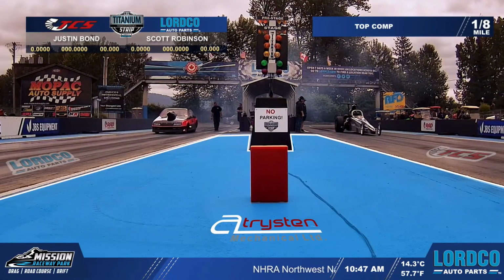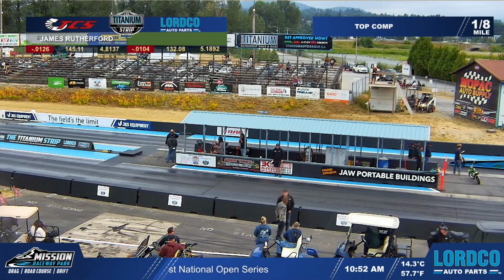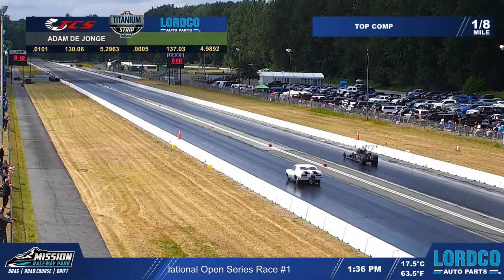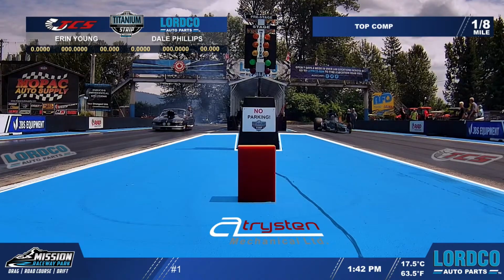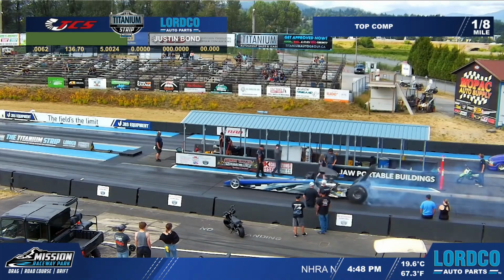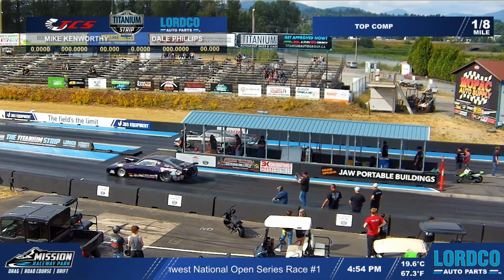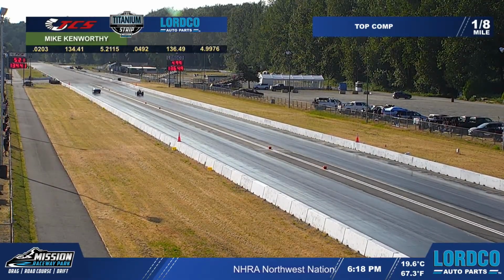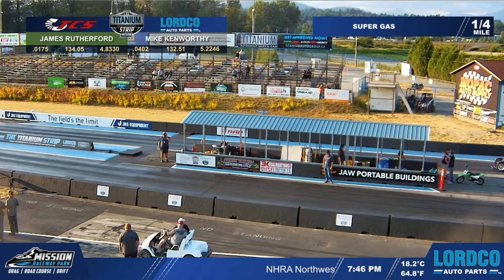NHRA Northwest National Open Series - Top Comp Race #1